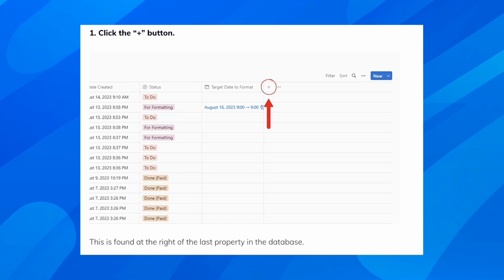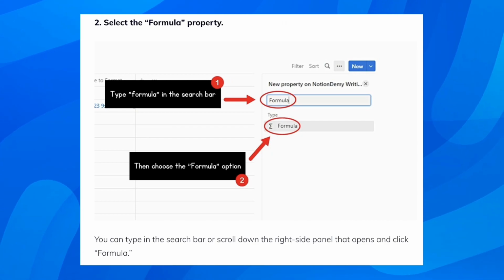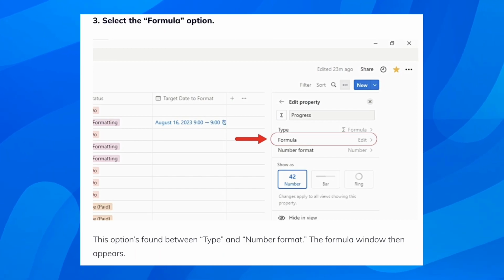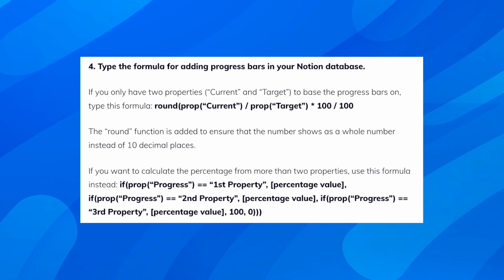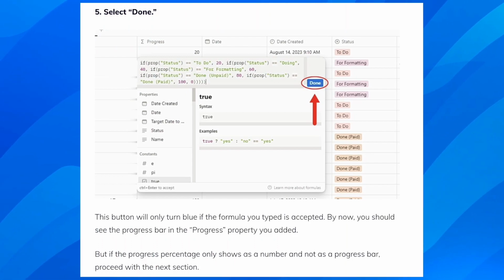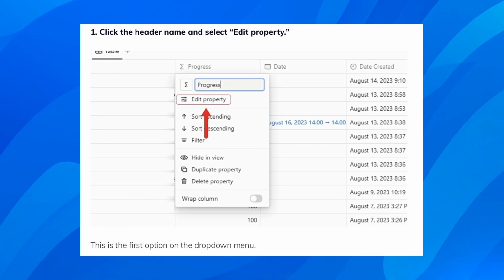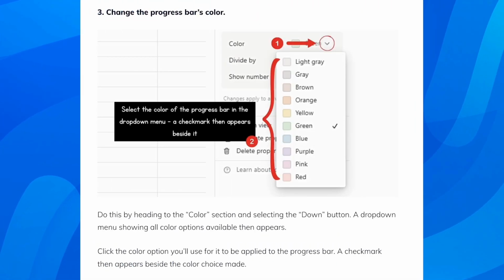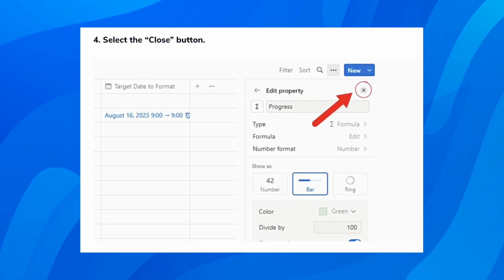How To Create a Simple Progress Bar in Notion (2O25) | Simple Tutorial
How to Create a Simple Progress Bar in Notion

If you are looking for a video about how to create a simple progress bar in notion, here it is! In this video I will show you how to create a simple progress bar in notion. Be sure to watch the video to the very end because you will learn how to create a simple progress bar in notion. That's easy and simple to do from your phone or computer.

📊✨ Boost your productivity in 2O25 with our in-depth tutorial on "How To Create a Simple Progress Bar in Notion!" Whether you're managing projects or tracking personal goals, this step-by-step guide is crafted to empower you with easy-to-follow instructions for enhancing your Notion experience. 🚀💻

Unveil:
✅ Simple steps to add a progress bar in Notion for effective tracking
✅ Customization options tailored to your specific needs
✅ Tips for maximizing the utility of progress bars across different projects
✅ Stay informed about the latest features and updates in Notion for 2O25